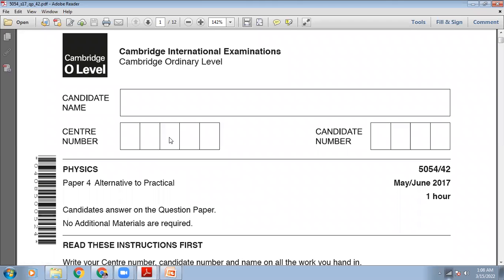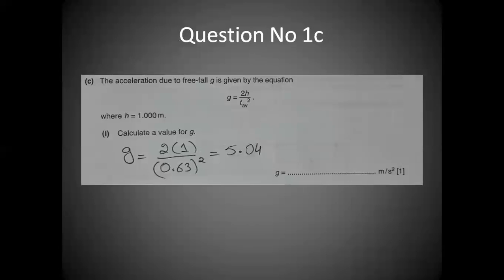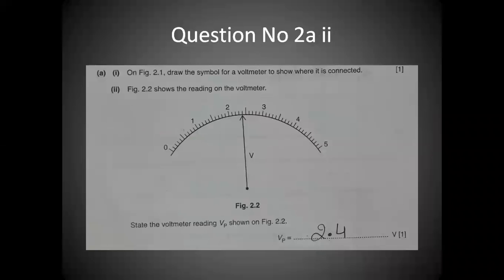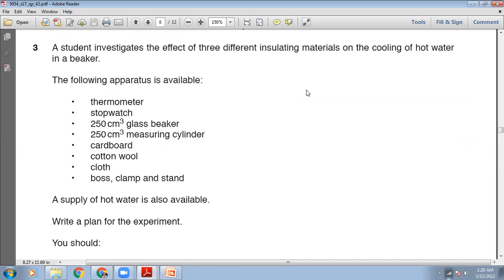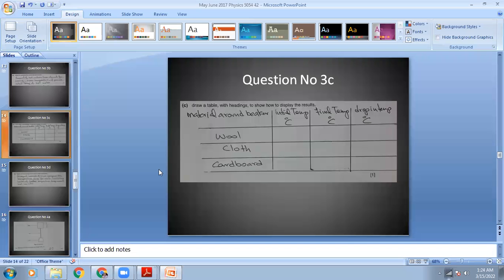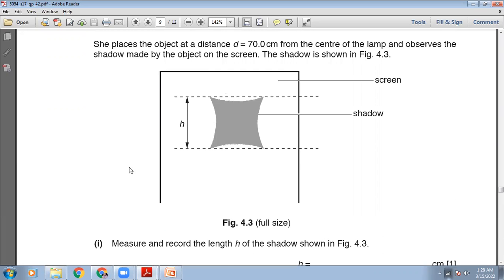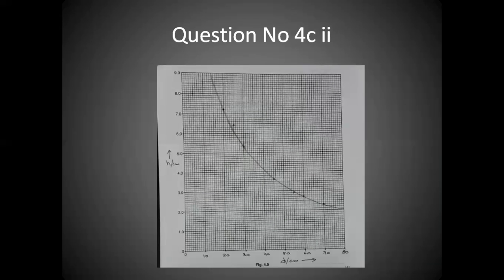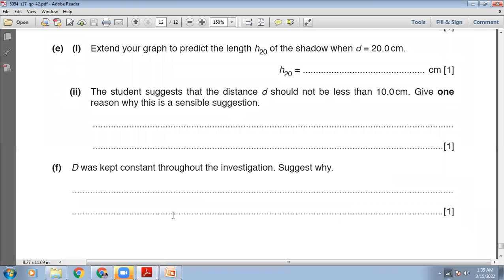May June 2017 Physics 5054 42, ATP, Solved by Ferhan Mazher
O Levels, Physics 5054, CAIE, CIE, GCSE, Cambridge O Levels, Physics, May June 2017 Physics 5054 42, Alternative to Practical, Paper  41, Zone 2, Variant 2, Past Paper , Solution of Past Papers, Solved by Ferhan Mazher.

Motion
Mass and weight
Density
Forces
Balanced and unbalanced forces
Friction
Elastic deformation
Circular motion
Momentum
Energy, work and power
Energy
Work
Energy resources
Efficiency
Power
Pressure
Thermal physics
Particle model
Conduction
Convection
Radiation
Consequences of thermal energy transfer
Waves
General properties of waves
Light
Thin lenses
Dispersion of light
Electromagnetic spectrum
Sound
Electrical quantities
Electrical charge
Electrical current
Resistance
Electric circuits
Practical electricity
Uses of electricity
Electrical safety
Electromagnetic effects
Electromagnetic induction
The transformer
Uses of an oscilloscope
Nuclear physics
The nuclear model of the atom
The atom
The nucleus
Radioactivity
Radioactive decay
Fission and fusion
Half-life
Safety precautions
Space physics
Earth and the Solar System
The Earth
Stars
The Universe